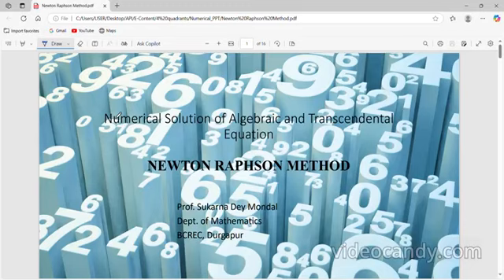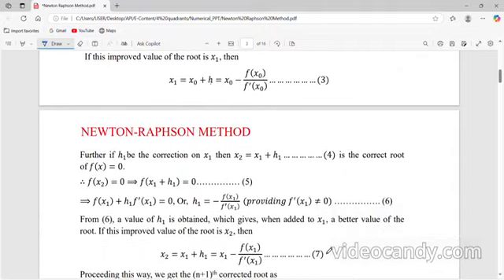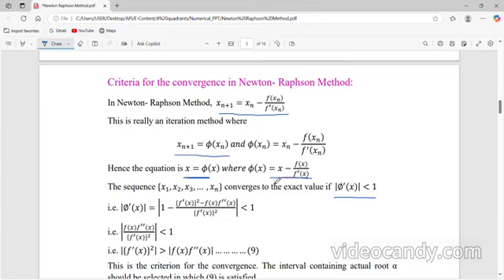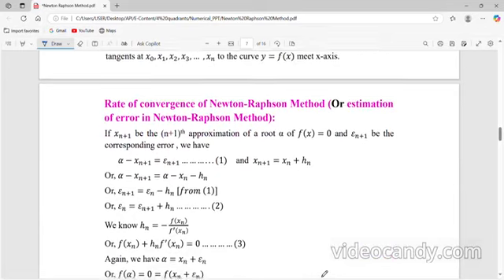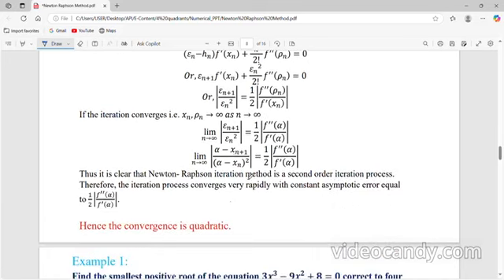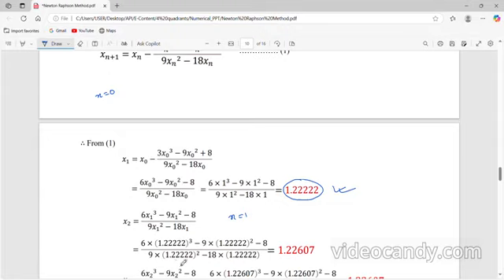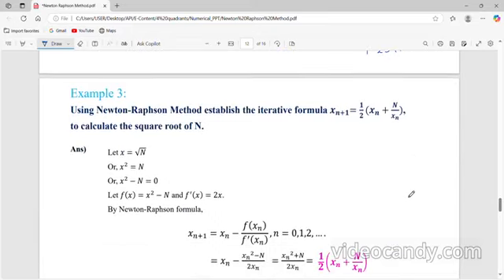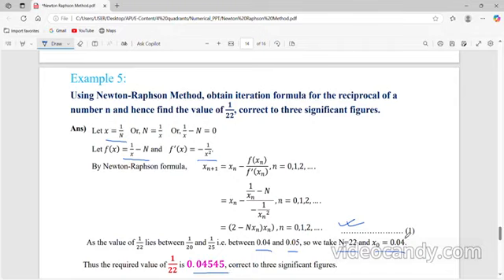Mathematics Lecture: Numerical Methods, Sukarna Dey Mondal, Dr. B.C.Roy Engineering College.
Numerical Methods: Algebraic Equations and Transcendental Equations: Newton Raphson Method delivered by Sukarna Dey Mondal, Assistant Professor, Basic Science & Humanities Dept., Dr. B.C.Roy Engineering College, Durgapur.